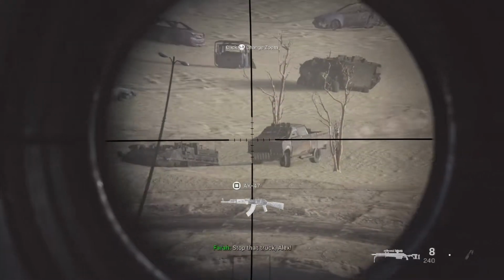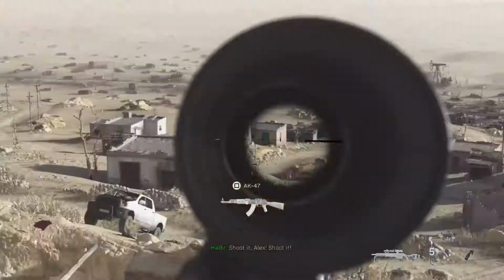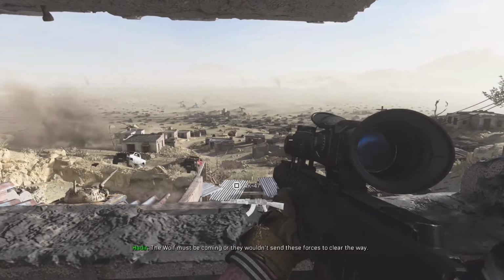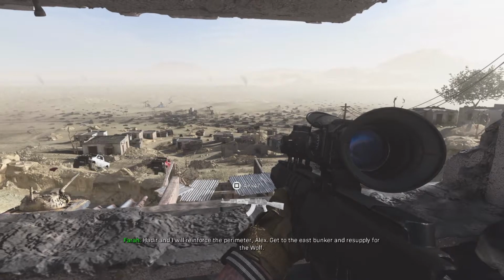Driver's Ed Trophy/Achievement - Call of Duty: Modern Warfare (2019)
Description

In this video I walk you through the "Driver's Ed" trophy/achievement in Activision's Call of Duty: Modern Warfare (2019). The trophy requires you to shoot the driver of the suicide truck in the "Highway of Death" mission.

Social